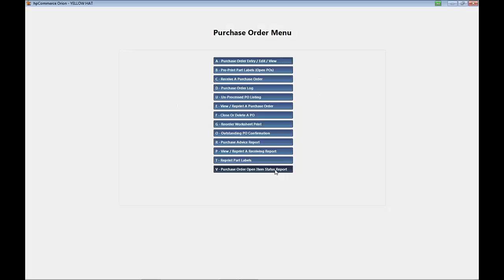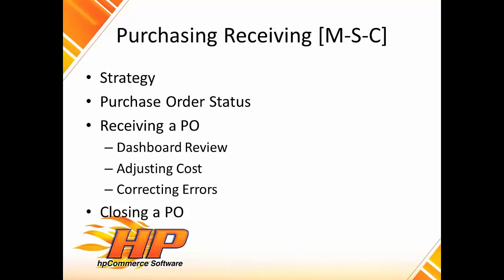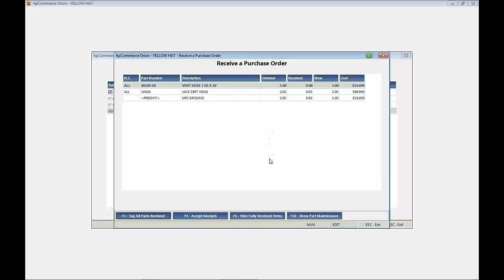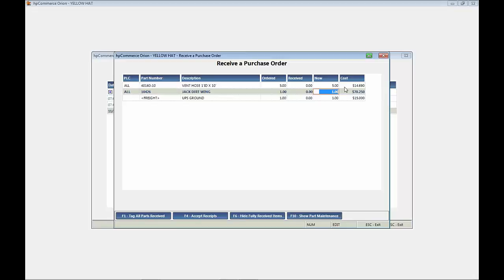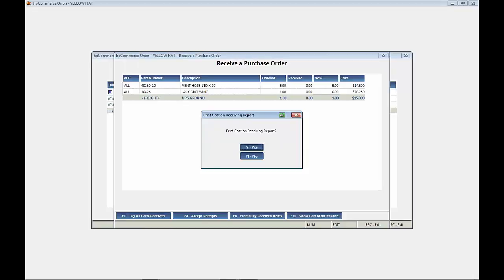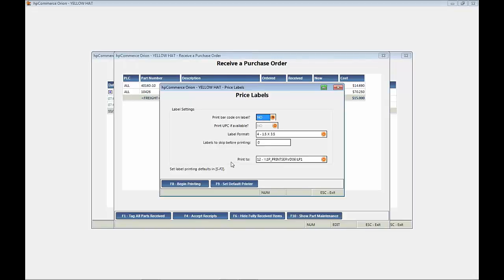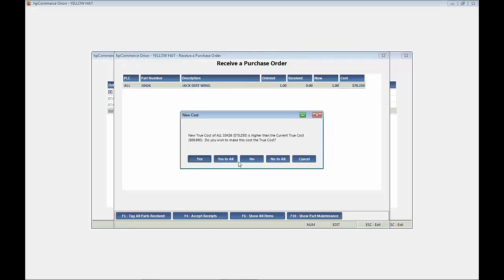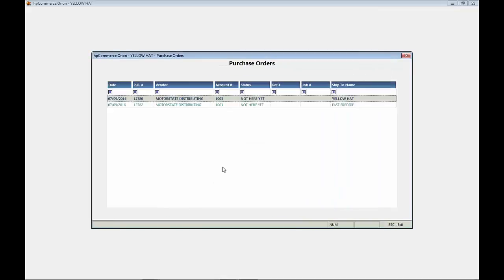hp Quickstart Day3, part4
The fourth video of six for day 3 of our Quickstart training.